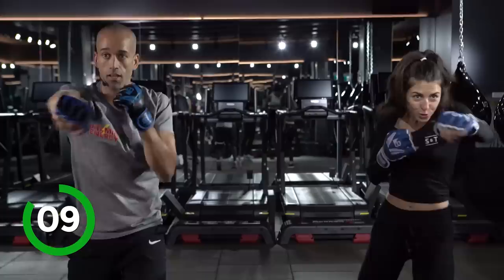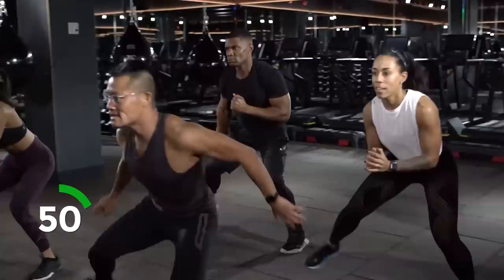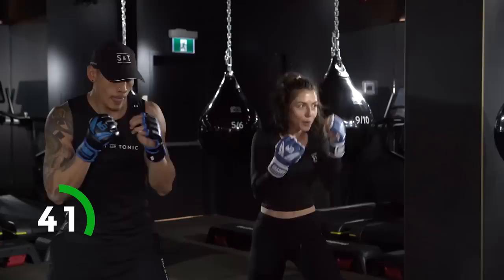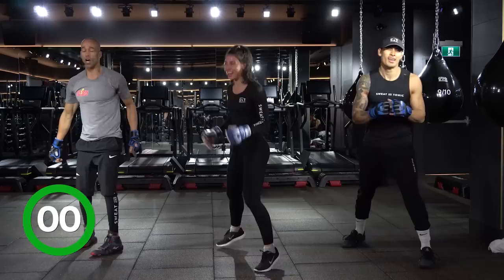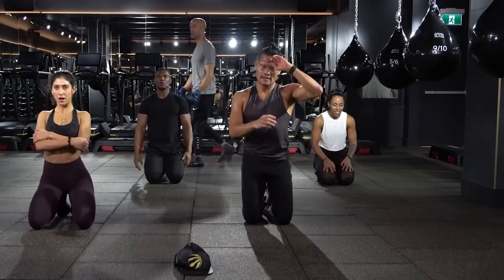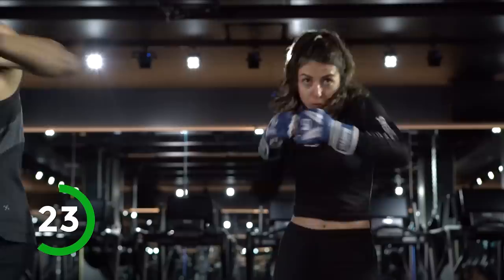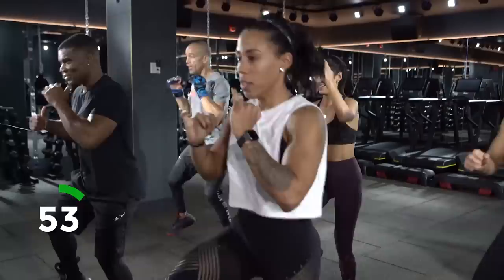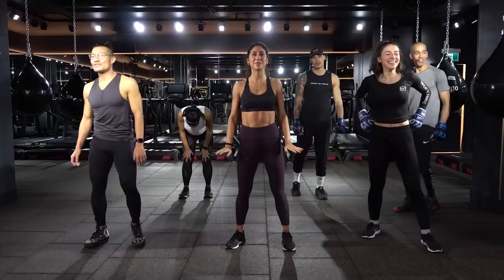40 Minute Boxing Workout - HIIT Workout | Shadow Boxing Workout | NateBowerFitness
40 Minute Boxing Workout - HIIT Workout | Shadow Boxing Workout |  NateBowerFitness

Boxing is the most thrilling sport because it involves a lot of High Intensity Interval Training (HIIT) that engages multiple muscle groups, works out the whole body, and can be done in a much shorter period. The usual HIIT protocol calls for a more extended burst of anaerobic activity followed by a faster recovery at significantly reduced work capacity.

This group fitness 40 Minute Box con HIIT workout gives you 4 rounds of easy-to-follow boxing combinations and high-powered conditioning exercises. To finish strong, you'll run through a reaction-based Tabata finisher. This versatile, highly entertaining workout is highly effective. Train with us as this fit squad takes you through the 40 Minute Box Con HIIT Workout session 1. Let your hands go, jump, squat, move and let's get to work!

Round 1
1 min BOXING: Jab-cross-jab
30 sec: Fake-Jab-Fake-cross
x3
Conditioning
1 min: slide and jump
30 sec: Power lunges
x 3

Round 2
Boxing
1 min: Jab-cross Body-right  uppercut criss-cross
30 sec: low step lateral squats
x 3
Conditioning
1 min: Half burpees
30 sec: planks
x 3

Round 3
Boxing
1 min: Jab-cross-hook-cross-duck right-Jab-cross-hook-cross-duck left
30 sec: footwork
x3
Conditioning
1 min: Squat and hop
30 sec: Hold squat with calf raise
x 3

Final Round
Tabata-20 seconds on 10 seconds rest x 8 sets
Reaction shifters x 2
Reaction lateral agility x 2
Shifters x 2
lateral agility x 2

320To increase longevity and overall results, a fully customized plan dramatically increases your chances of success.   Premium workout programming, individualized nutrition and meal plans, customized workouts and consults with me 24/7. Join my Boxing Led Aesthetic 1 on 1 coaching program today

Shadow Boxing
Shadow boxing is a combat sport where a person throws punches at the air like an opponent. Practiced primarily in boxing, it is used mainly to prepare the muscles before the person training engages in stronger physical activity. Shadow boxing is a great way to build up that much-needed muscle memory. While you're in control of your surroundings and focusing on your form, technique, and movement, you are building these essential skills into your muscle memory to move about the ring quickly and comfortably.

HIIT training is perfect for boxing training. A boxer needs to work hard in fast bursts delivering punches before recovering and dancing around the ring to avoid his opponent's punches. A boxer is constantly alternating between a fast and low pace. HIIT workouts provide improved athletic capacity and condition and improved glucose metabolism.

Compared with longer sessions typical of other regimens, HIIT may not be as effective for treating hyperlipidemia and obesity or improving muscle and bone mass. However, research has shown that HIIT regimens produced significant reductions in the fat mass of the whole body in young women. Some researchers also note that HIIT requires "an extremely high level of subject motivation" and question whether the general population could safely or practically tolerate the extreme nature of the exercise regimen.